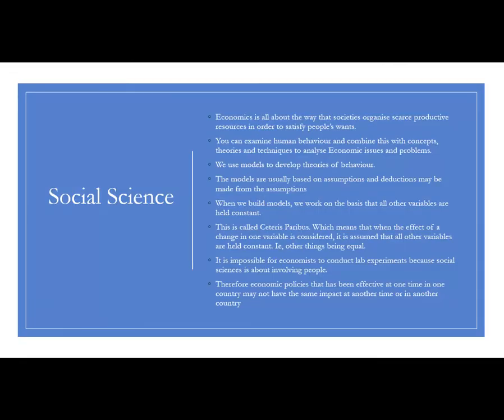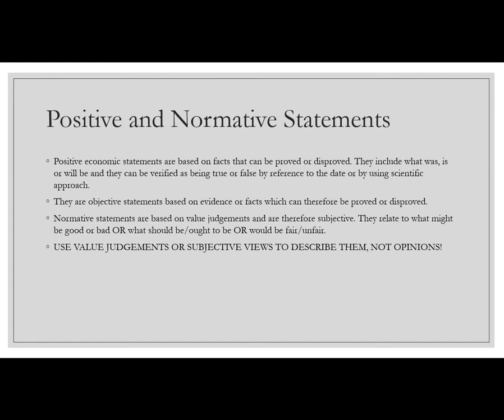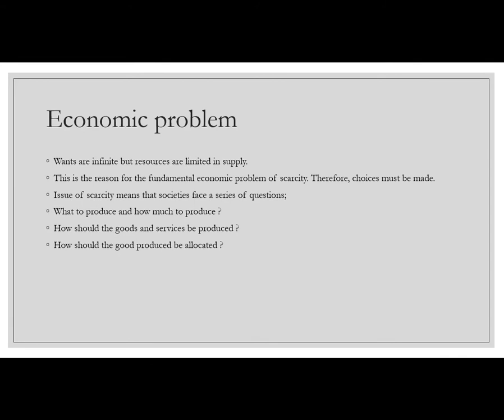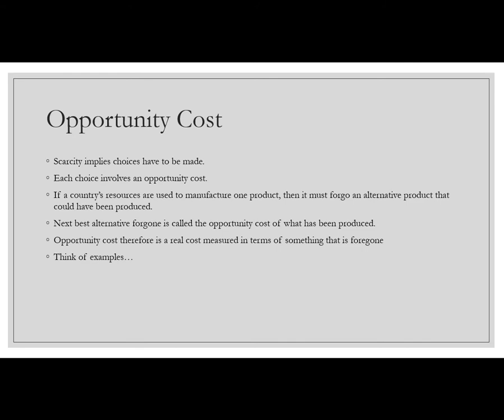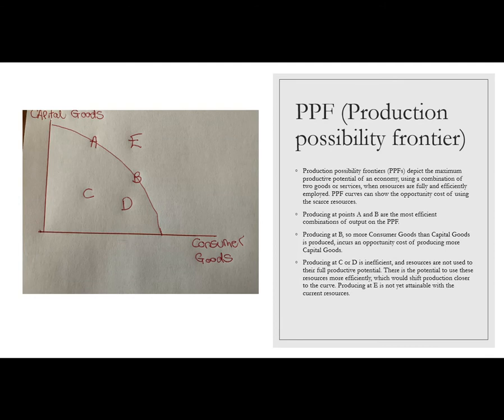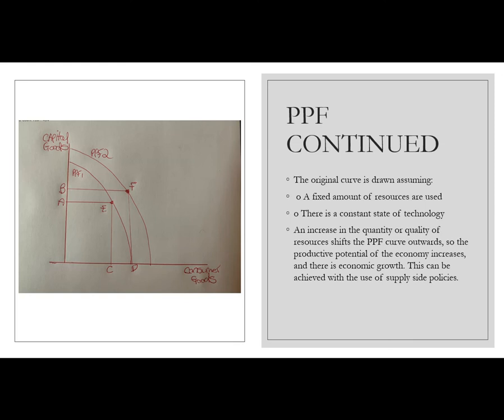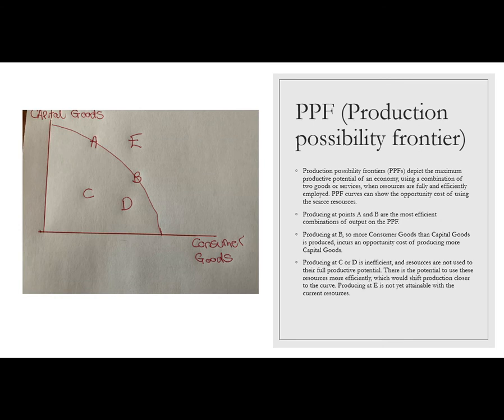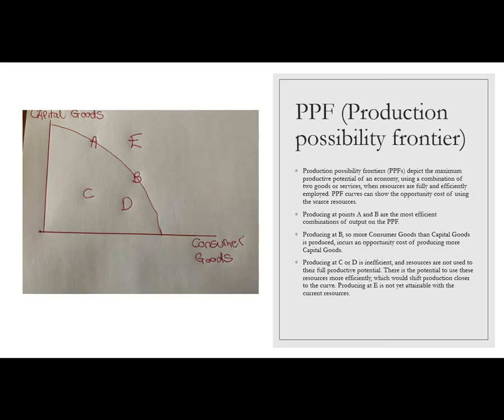Economic Problem I PPF I Normative & Positive statements I Resources I A-LEVEL (Edexcel, AQA, OCR)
This is the Introduction to Microeconomics for all Exam Boards
Here we cover;

Economics as a social science
Positive & Normative Statements
The Economic Problem
Factors of Production (Resources)
Difference between Renewable and Non Renewable Resources
Opportunity Cost & PPF Curve